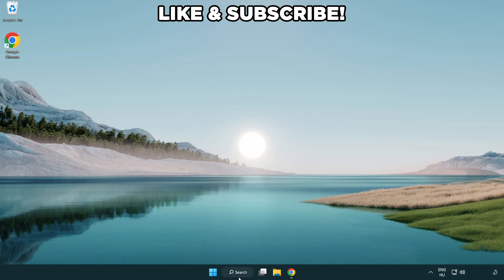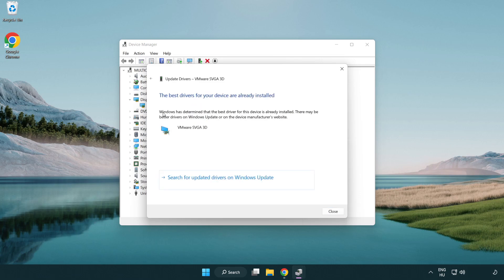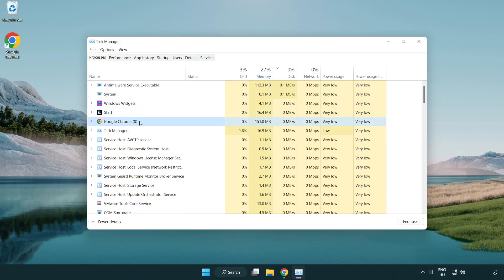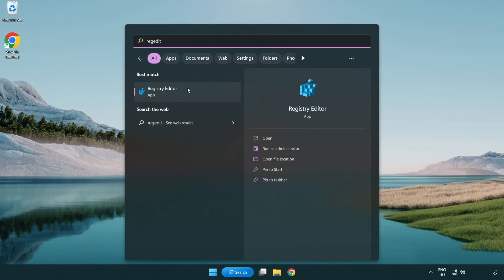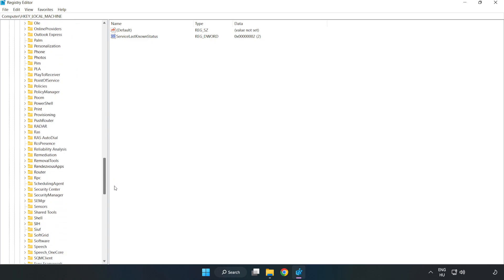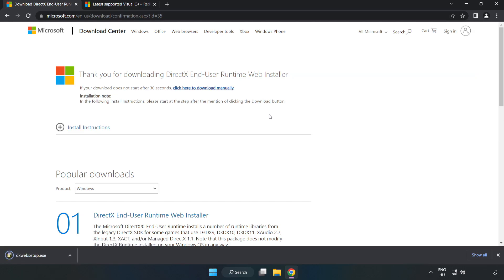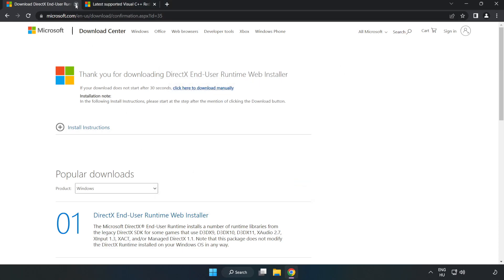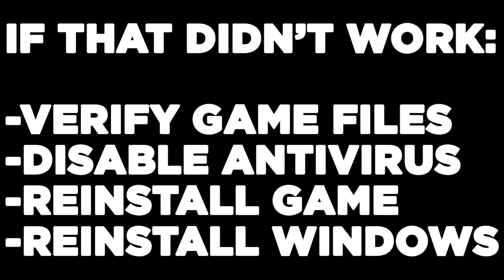How to FIX Hi-Fi Rush Low FPS Drops & Lagging!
I'm going to show How to FIX Hi-Fi Rush Low FPS Drops & Lagging!